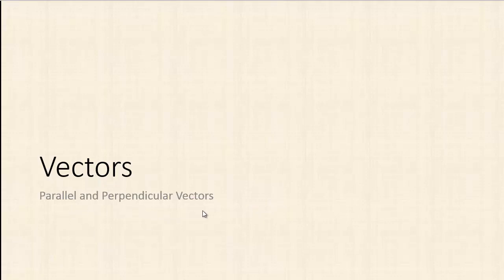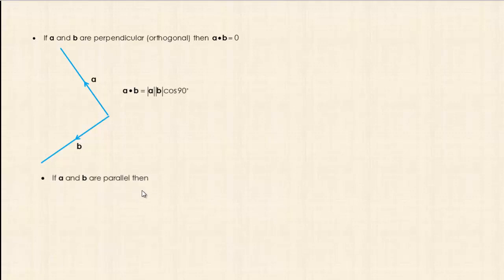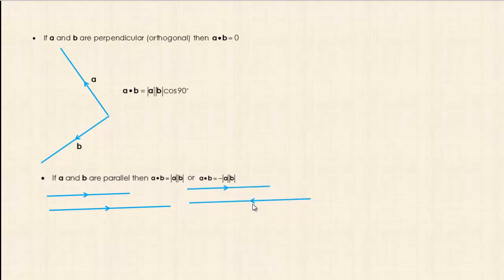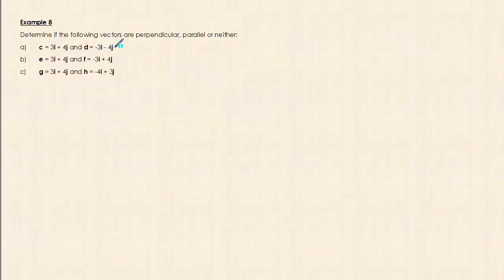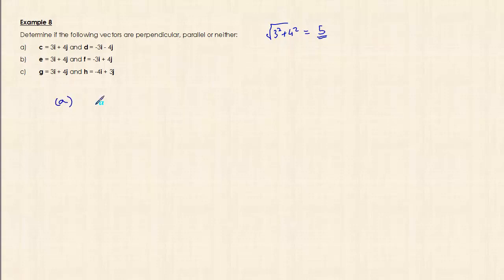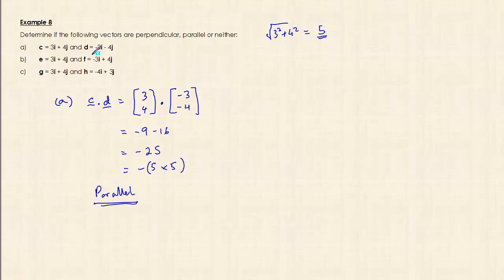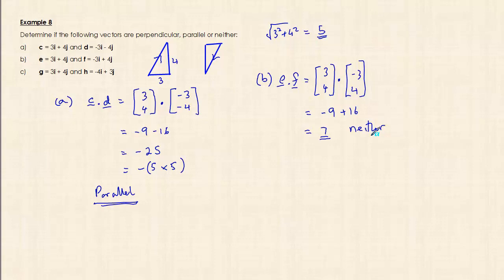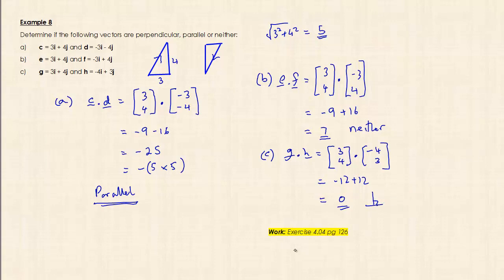App Vectors Parallel And Perpendicular Vectors 1